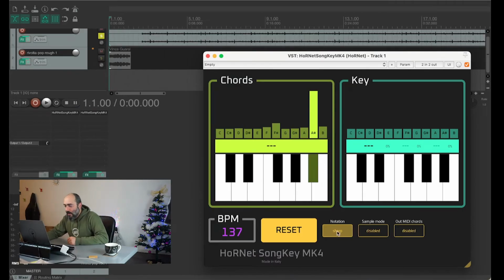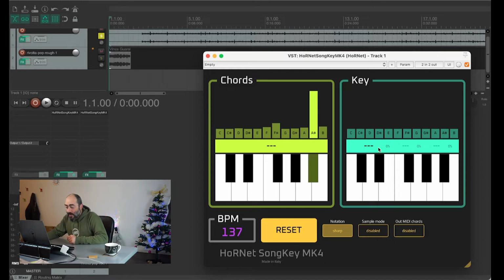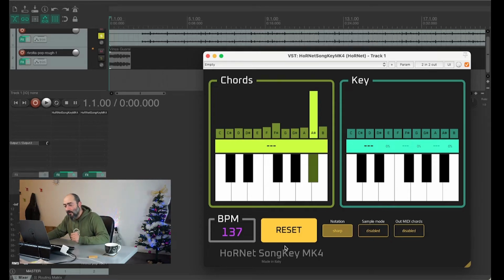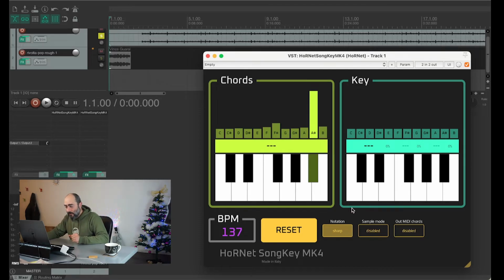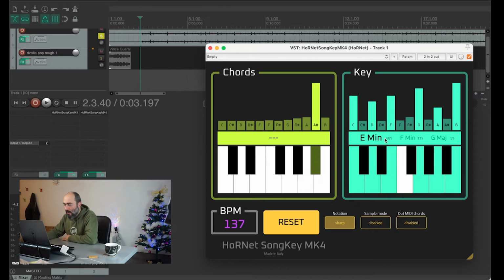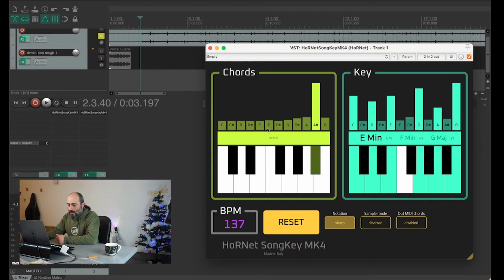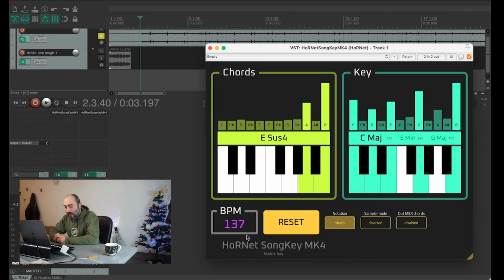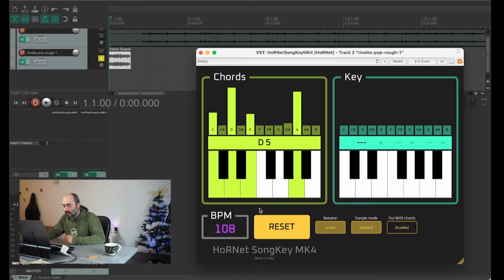HoRNet SongKey MK4 overview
HoRNet SongKey MK4 is the fourth version of our key recognition tool, but it doesn’t do simple key recognition, it’s also capable of detecting the chord being played and the song tempo. We thought it was a good idea to also add MIDI input (to be able to detect chords and key of midi tracks) and MIDI output for the recognised chords so you can record them and edit the track for your own needs, also SongKey MK4 provides new standalone version that is able to generate midi clock to keep all your other M;IDI gear in sync with a live audio input.
Of course this new SongKey provides better accuracy in every aspect: key recognition is faster and more precise, chords are detected more precisely and tempo is more accurate.